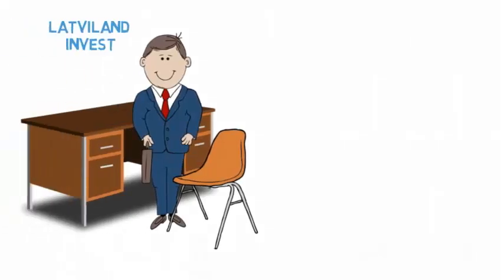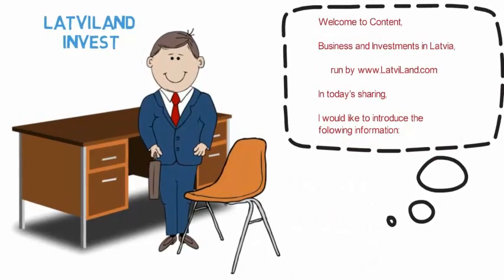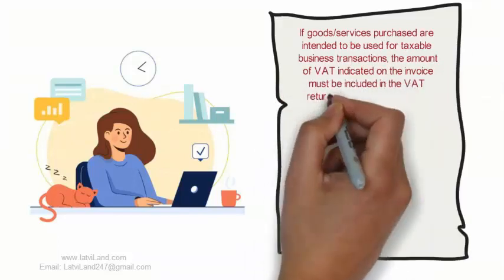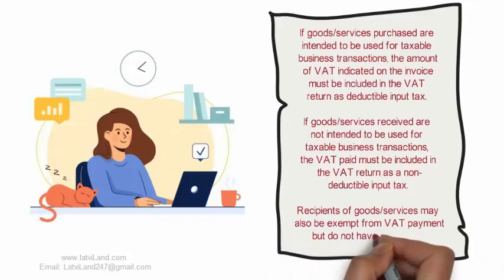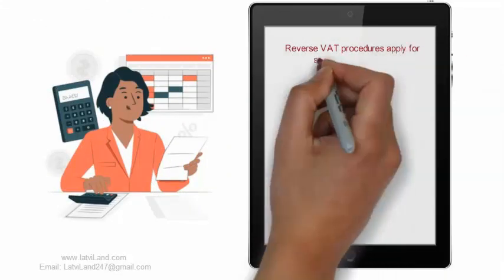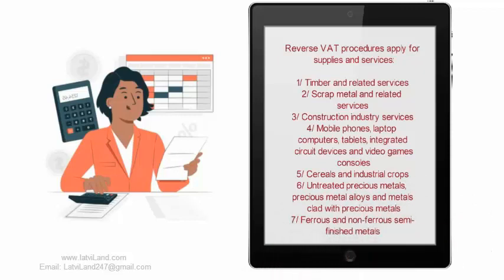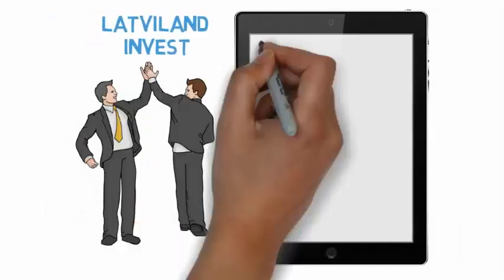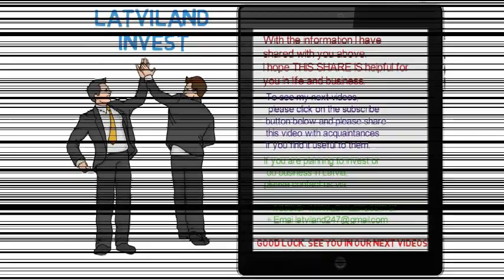Tax Rate Guidelines Apply VAT including reverse VAT in Latvia